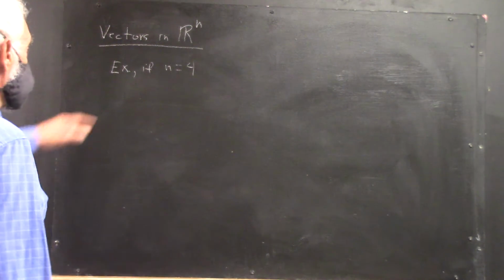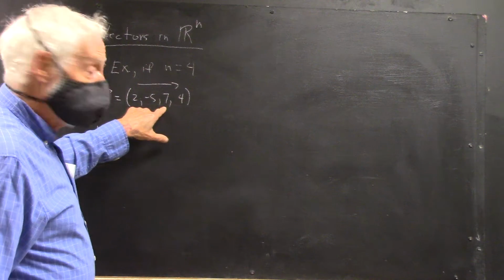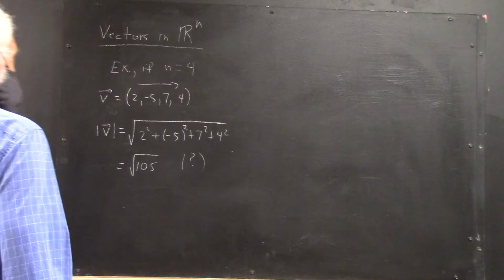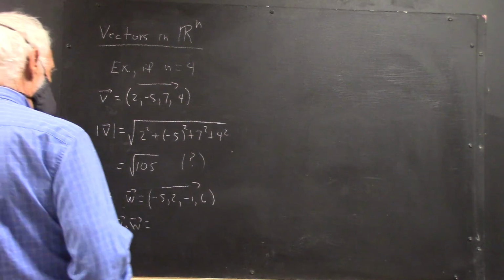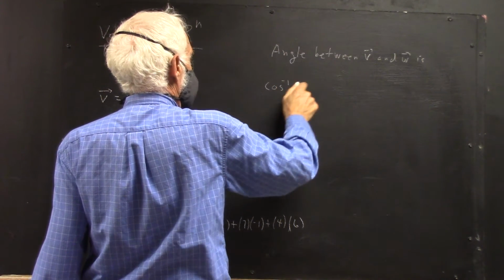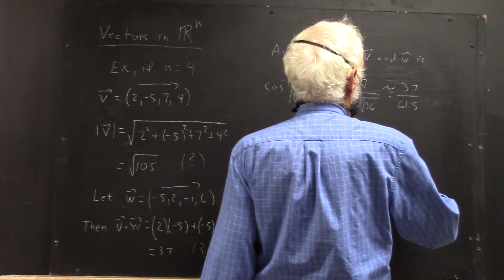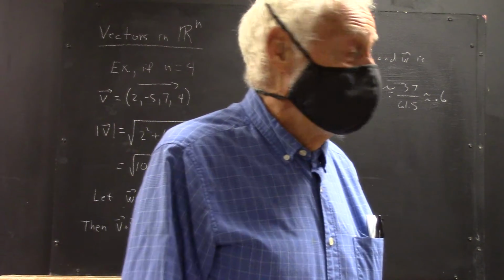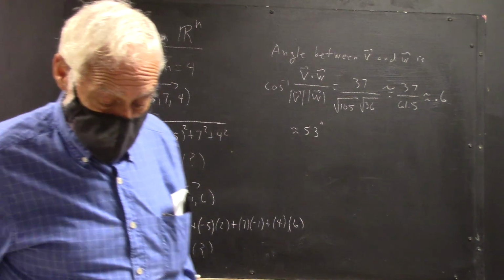dagmult_5070_vectors_in_4-dimensional_space__dot_product__angle_between_vectors__10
We can easily extend the definition of a displacement vector in the x-y plane to a space of higher dimension.  The dot product allows us to find the angle between two vectors in any dimension.